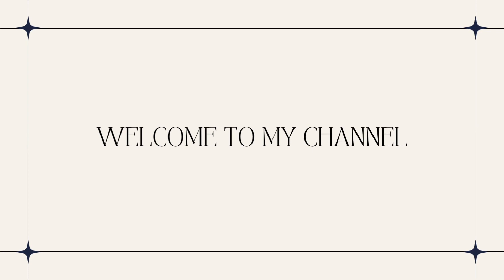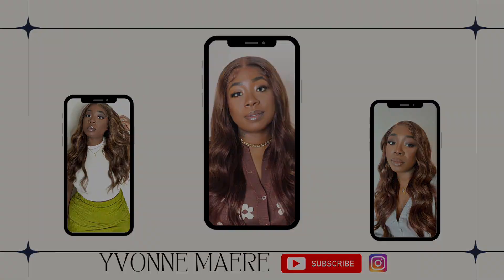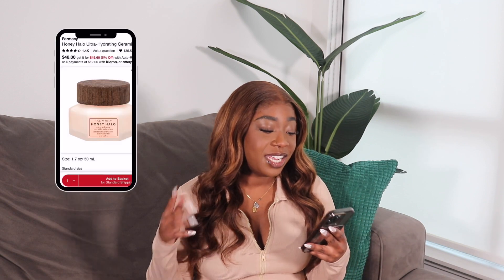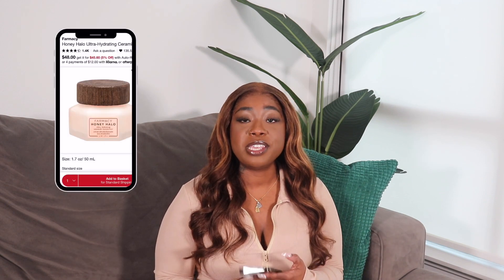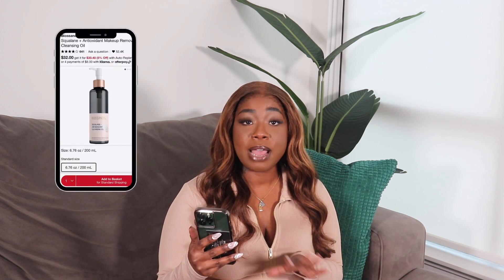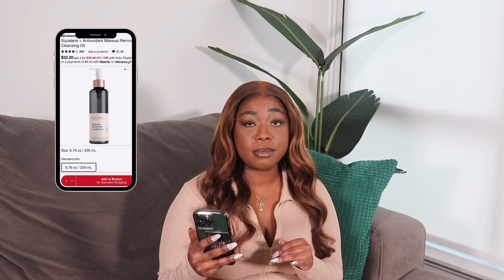Products you Need From the Sephora VIB Sale